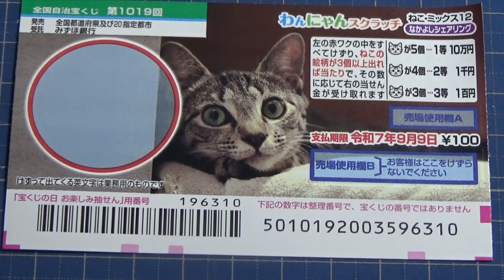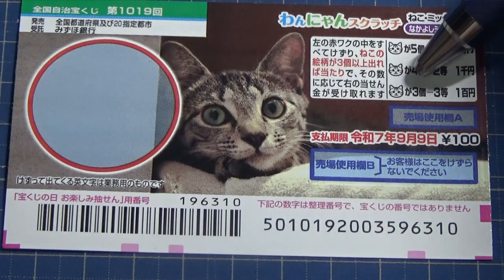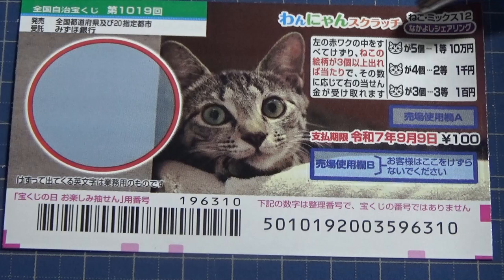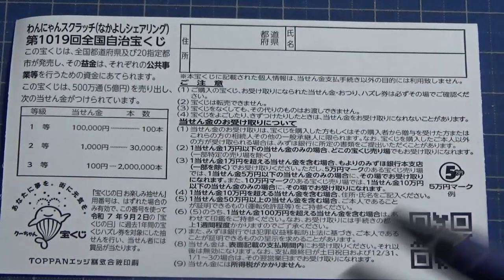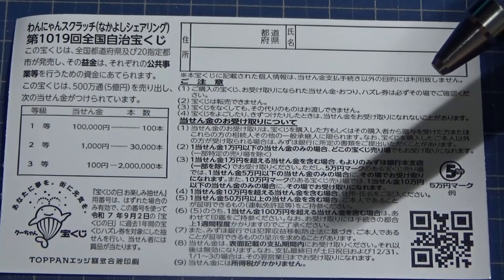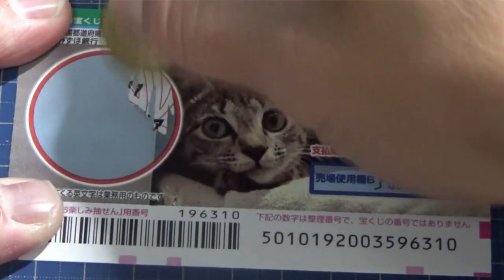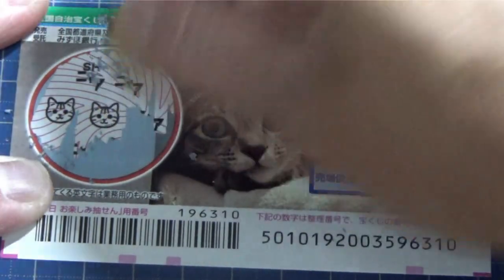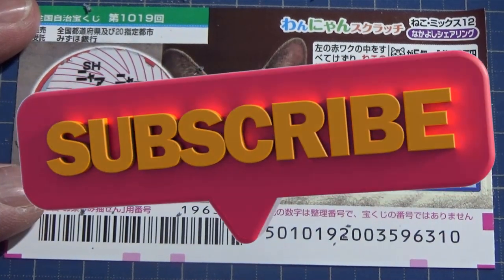How to play Wannyan scratch 1019-Jackpot 10万円第1019回 全国自治宝くじ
National Lottery

Dog and Cat Scratch Cat Mix 12 Friendly Sharing

1st place
10million yen
1 sheet 100 yen
Release period
Aug. 21 - Sep. 10